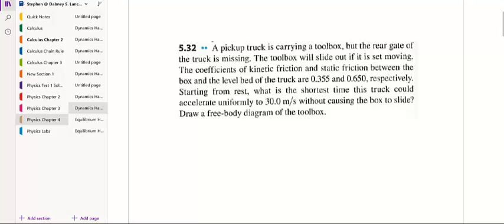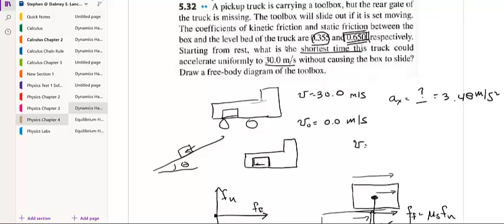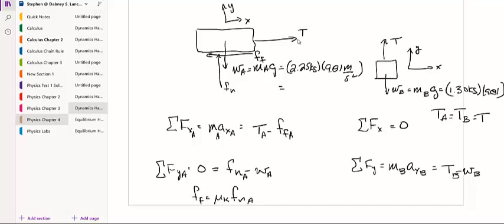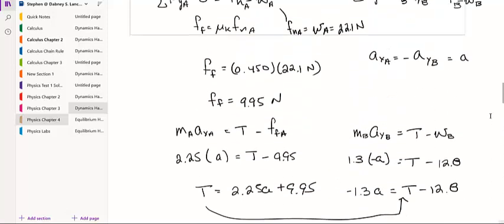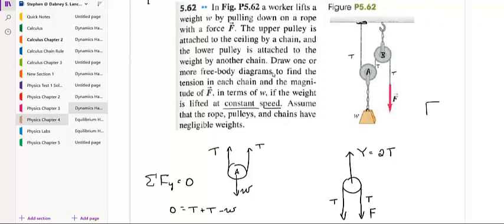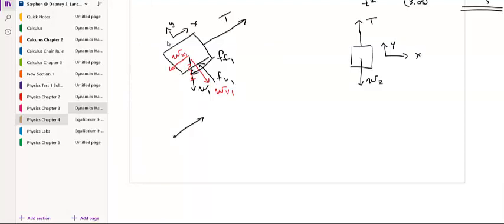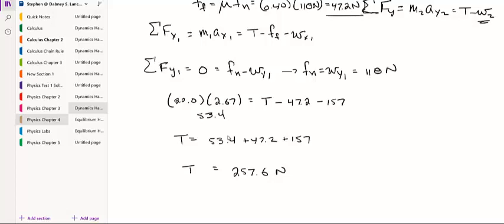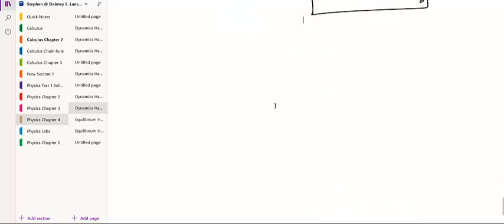Dynamics Handout Six Solutions